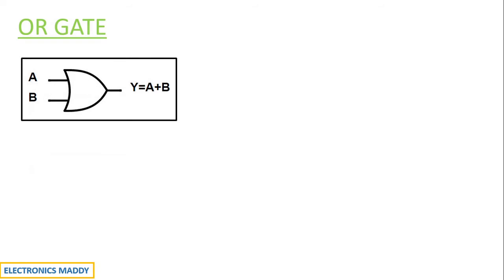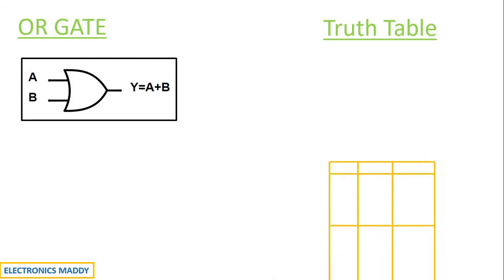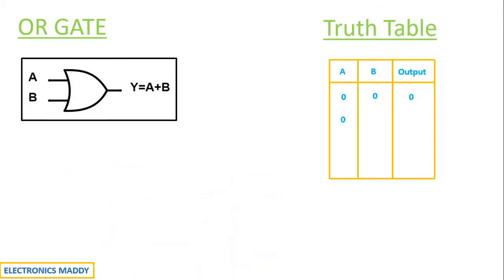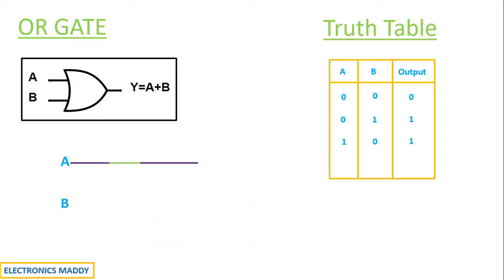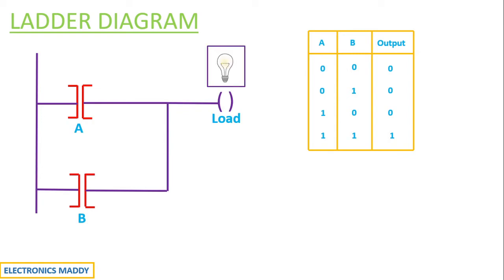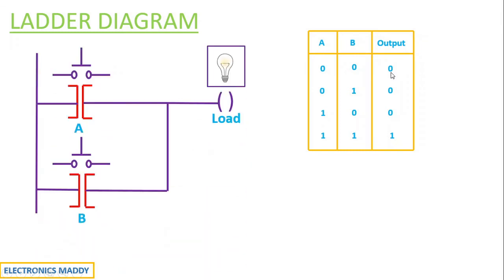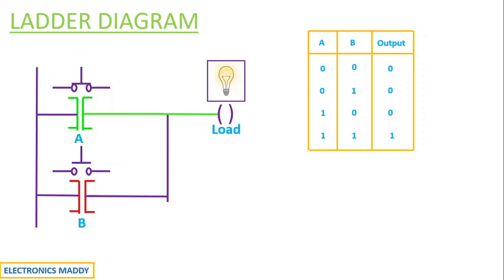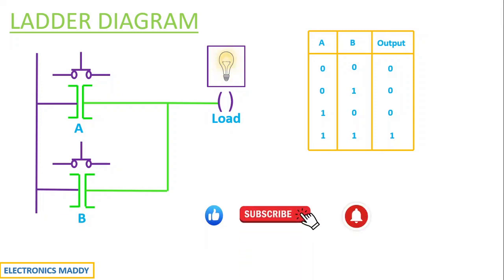Ladder Diagram for OR Gate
This video demonstrates the Ladder Diagram for OR Gate.